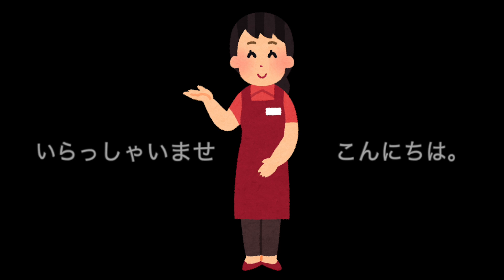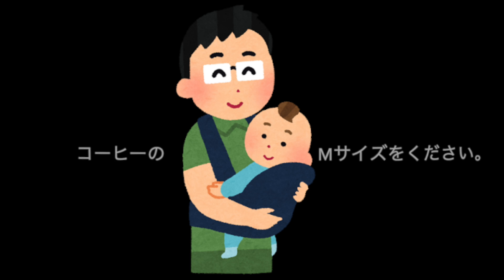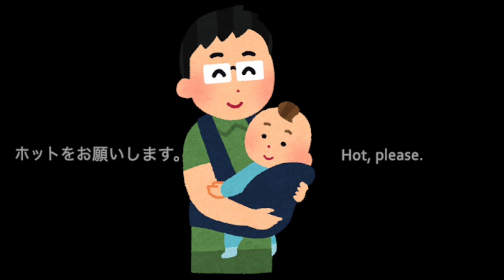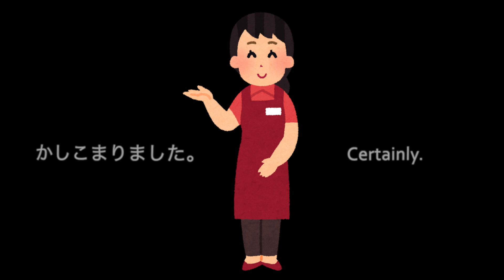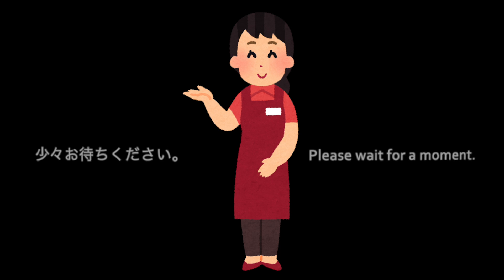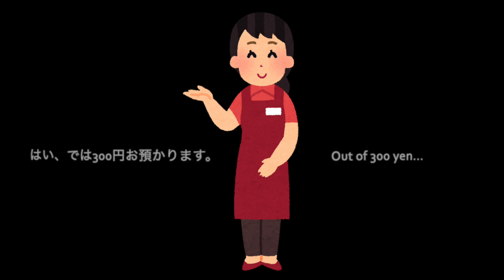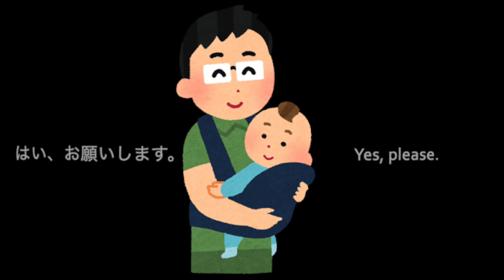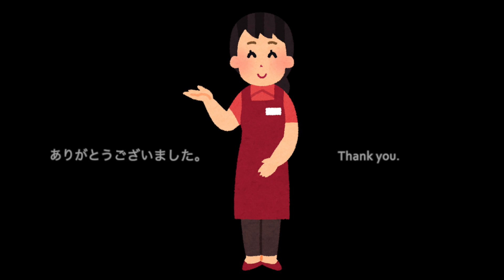How to Order Coffee ☕️ ( JLPT N5 Level)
How to Order Coffee ☕️ ( JLPT N5 Level) | Basic Phrases

Learn basic phrases to order coffee in Japanese!

✏️ Watch other videos and learn Japanese grammar! 📖

*The Japanese-Language Proficiency Test (JLPT) is a standardized criterion-referenced test to evaluate and certify Japanese language proficiency for non-native speakers, covering language knowledge, reading ability, and listening ability.
The JLPT has five levels: N1, N2, N3, N4 and N5. The easiest level is N5 and the most difficult level is N1.